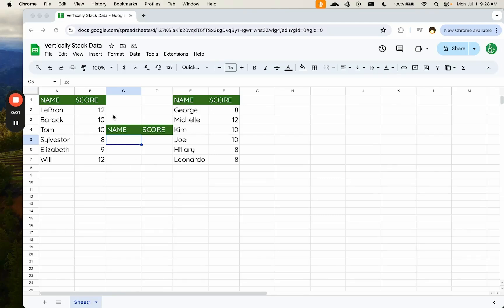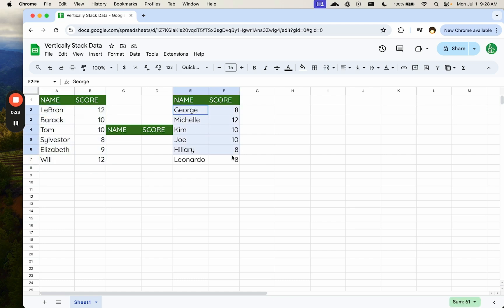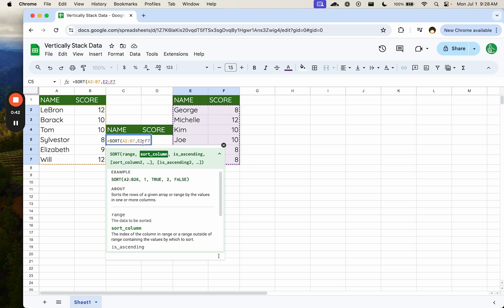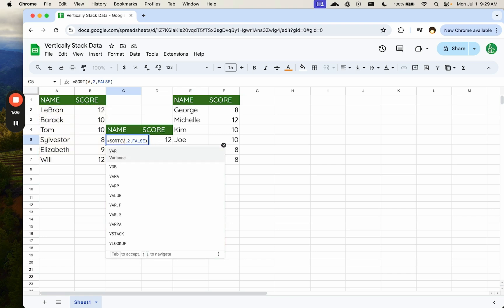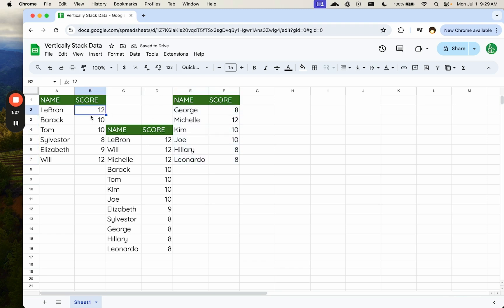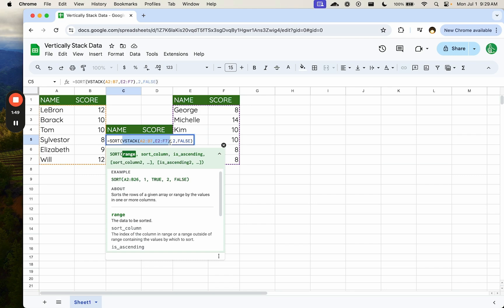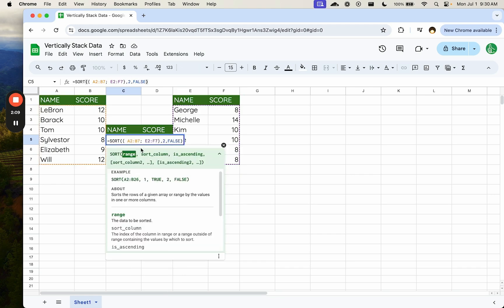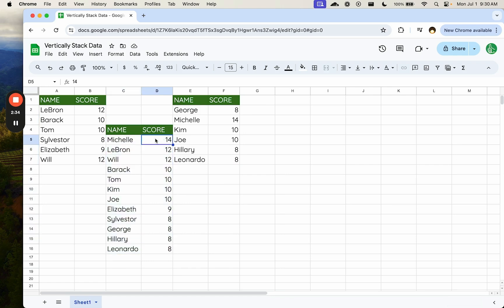Combine and Sort Data in Google Sheets with VSTACK and SORT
How to use VSTACK
In this tutorial, learn how to efficiently combine and sort two separate data ranges in Google Sheets. We'll demonstrate the use of the VSTACK function along with the SORT function to create a unified, sorted list. Additionally, explore an alternative method using curly brackets and semicolons to achieve the same result. Perfect for anyone looking to manage and analyze data effectively without switching to Excel.

00:00 Introduction to Data Sorting Problem
00:32 Initial Sorting Approach
00:58 Combining Sort with VStack
01:43 Alternative Method Using Curly Brackets
02:29 Conclusion and Summary